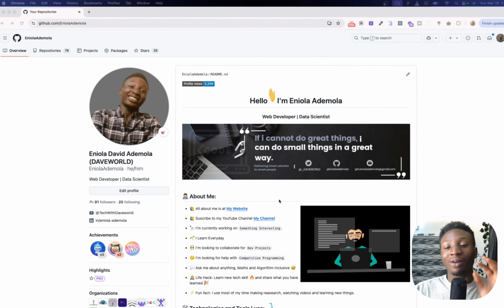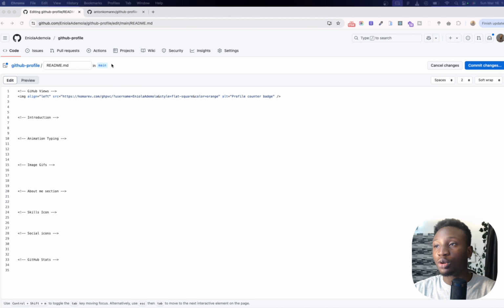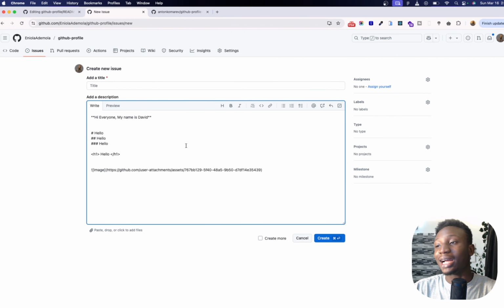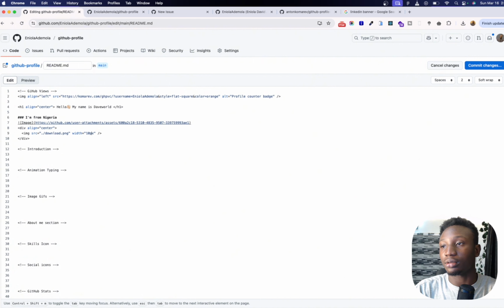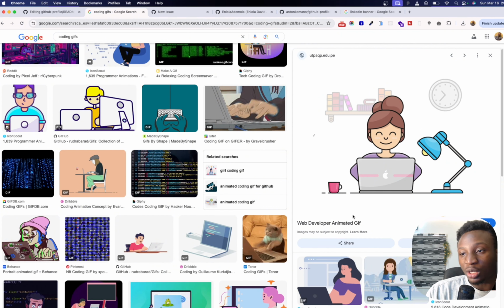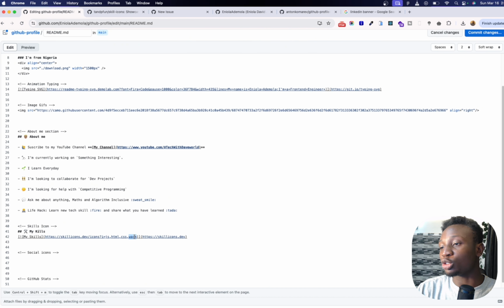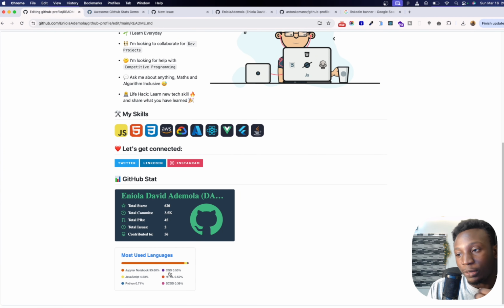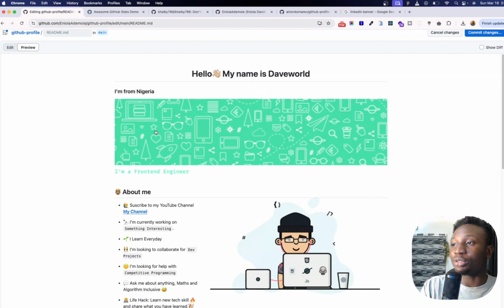🚀 How to Customize Your GitHub README Like a Pro! 🔥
Want to make your GitHub profile stand out? In this video, I’ll show you how to customize your GitHub README with eye-catching designs, interactive elements, and pro-level tips!

📌 What You’ll Learn:
✅ GitHub Profile Views Counter – Learn how to add a view counter to track profile visits.

✅ Typing SVG Animation – Add a cool animated typing effect to introduce yourself dynamically.

✅ GIFs & Images – Enhance your README with eye-catching GIFs and custom images.

✅ About Me Section – Structure and format your introduction with engaging details about yourself.

✅ Skill Icons – Showcase your tech stack visually using skill icons.

✅ GitHub Stats & Streaks – Display insightful statistics like top languages, contributions, and commit streaks.

✅ Social Media Badges – Link your Twitter, LinkedIn, and Instagram profiles with stylish badges.

✅ Random Developer Jokes – Make your profile fun by adding random programming jokes.

✅ Dynamic Code Snippets – Learn how to display code snippets inside your README for a more interactive profile.